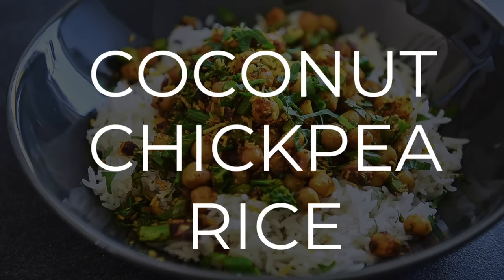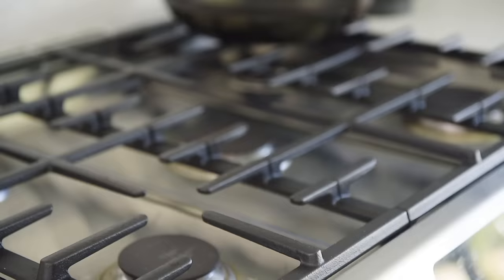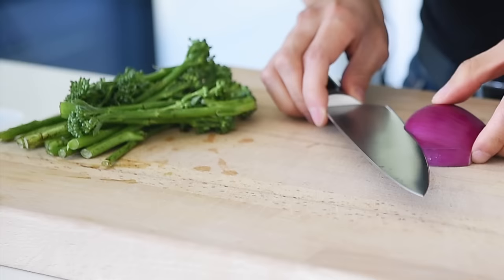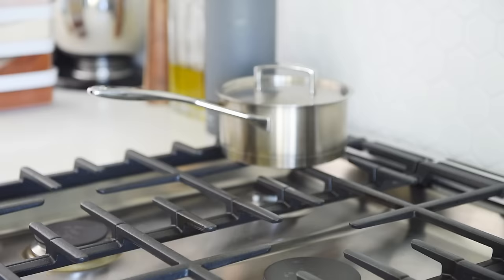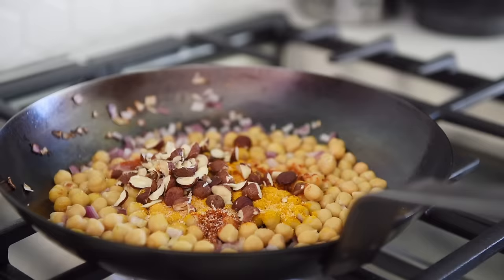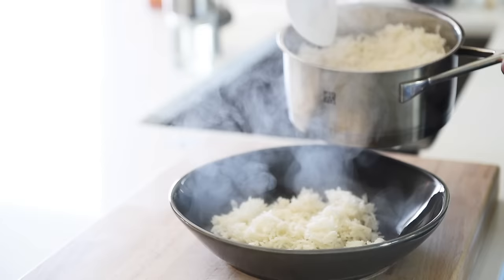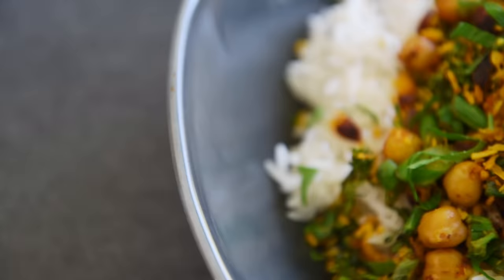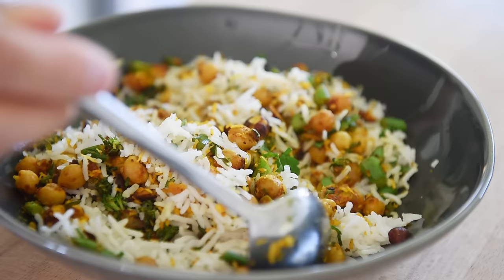Coconut Chickpea Recipe | Easy Vegetarian dinner idea | Coconut Milk Basmati Rice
LEARN HOW TO MAKE COCONUT CHICKPEA BASMATI RICE RECIPE

LAY HO MA!!  This rice dish is a real treat.  It's incredible fragrant, salty, sweet, smokey, and absolutely delicious.  Join me and learn how to make this beautiful coconut chickpea fried rice recipe.  Let's begin.

Ingredients:
1 cup basmati rice
1 cup coconut milk
1/2 red onion
1/4 cup hazelnuts
1 cup broccolini (chopped)
1 tbsp coconut oil
1 cup canned chickpeas
1/2 tbsp garlic powder
1 tsp chili powder
1 tbsp smoked paprika
2 tsp turmeric
generous pinch of salt
1/2 cup shredded coconut
few sprigs cilantro

Directions:
1. Place 1 cup of basmati rice into a small sauce pan.  Wash and drain the rice a couple of times to get rid of the excess starch
2. Toast the rice for a couple of minutes on medium high heat.  Then, add in 1 cup of coconut milk
3. When the milk starts to bubble, give the rice a good stir to make sure nothing is grabbing the bottom of the pan.  Then, cover and cook on medium low for 15min
4. Dice the red onion, coarsely chop the hazelnuts, and chop the broccolini
5. After 15min, turn the heat off and let the rice steam further for 10min
6. Heat up a non stick pan on medium heat.  Add the coconut oil
7. Add the red onion and chickpeas followed by the garlic powder, chili powder, smoked paprika, turmeric, and salt
8. Add in the hazelnuts and broccolini
9. Sauté for 3-4min
10. Add the shredded coconut.  Sauté for another couple of minutes and taste and adjust the seasoning if needed
11. Plate the rice and add the coconut chickpeas on top.  Garnish with some freshly chopped cilantro